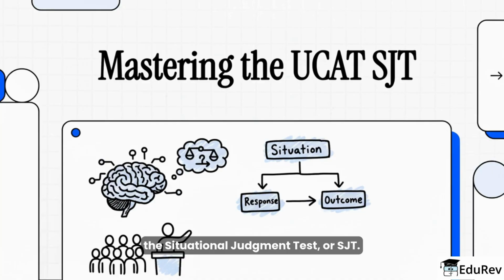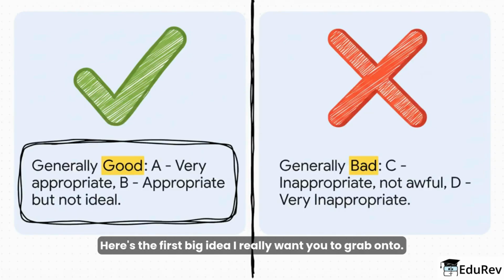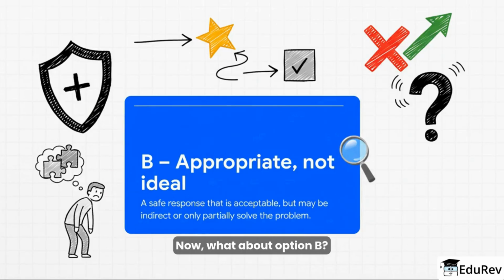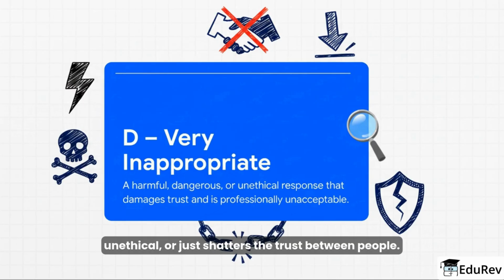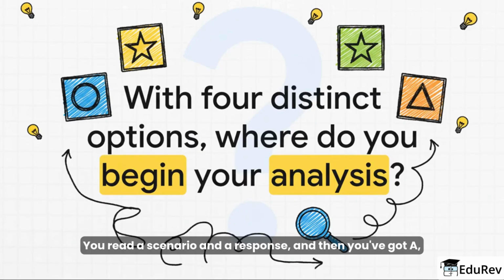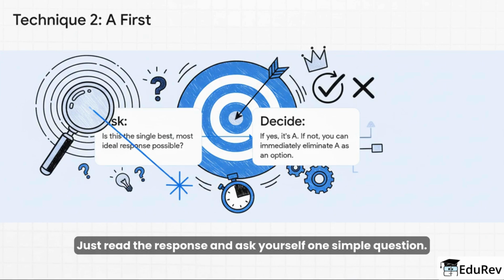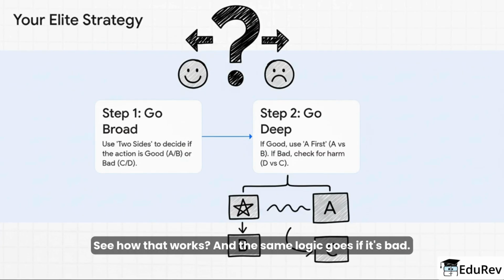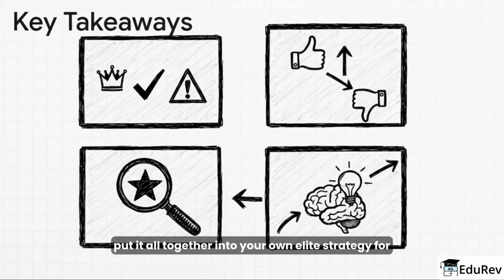How to Judge Appropriateness Questions Fast | UCAT SJ Strategy (EduRev)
Appropriateness questions are the backbone of the UCAT Situational Judgement section. In this video, we break down the exact A–D logic used in every scenario and show you how to judge responses quickly, safely, and consistently.

What you’ll learn in this session:
What Appropriateness questions really test in UCAT SJ
The exact meaning of A, B, C, and D (with clear distinctions)
How to separate safe vs unsafe responses in seconds
The “Two Sides” Method to instantly eliminate half the options
The “A First” Method to identify ideal vs acceptable actions
How to judge quoted statements by content, not tone
A universal step-by-step checklist that works in every scenario

Quick reference logic you’ll master:
A = Direct, safe, ethically ideal response
B = Safe but indirect or incomplete
C = Mildly inappropriate, no real harm
D = Harmful, unsafe, or unethical

If you want consistent accuracy under time pressure, this is the exact framework you should be using for UCAT SJ Appropriateness questions.